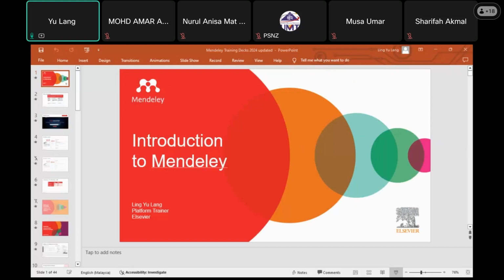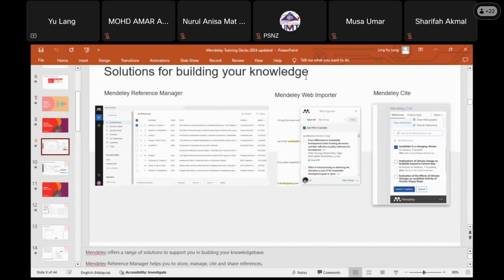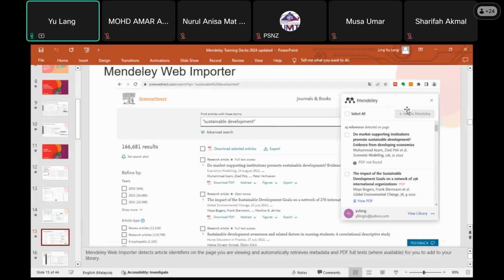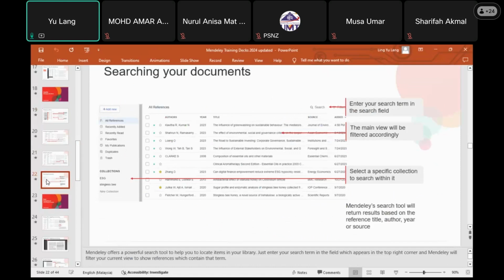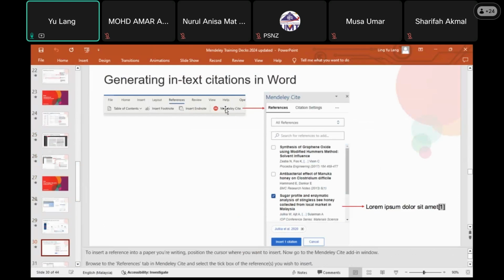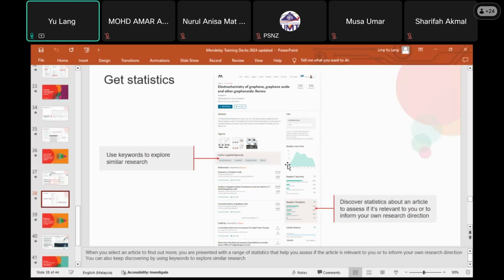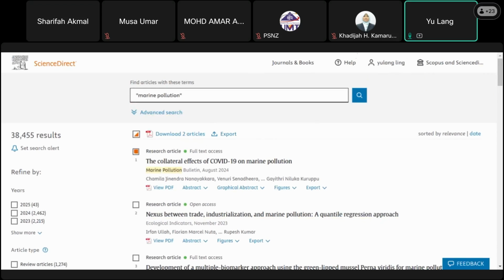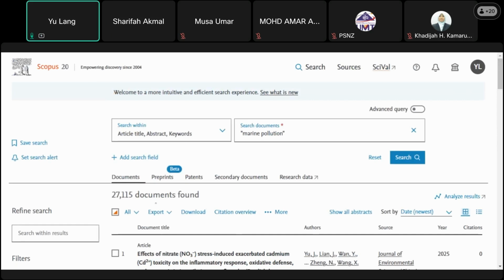MENDELEY A REFRESHER SESSION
Topic: [Mendeley Webinar] Mendeley : a refresher session
Date : 5th November 2024 (Tuesday)
Time : 10.30 am - 11.30 am
Trainer : Ms. Yu Lang Ling
Platform : Webex

Join us in this upcoming webinar where we will share how you can use this tool to help you in the referencing process and we will also be introducing some new functionality on Mendeley Platform.